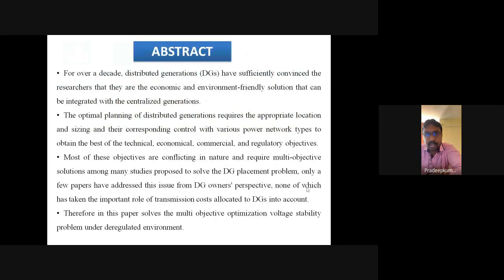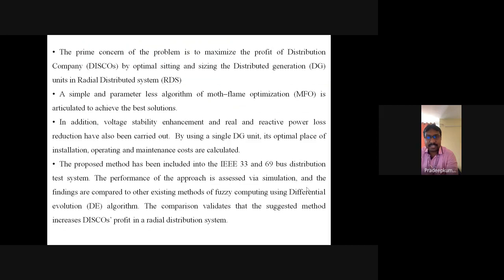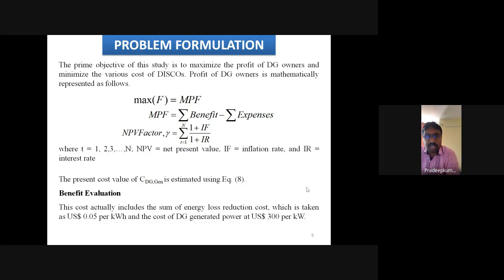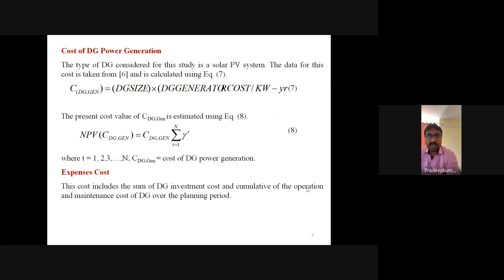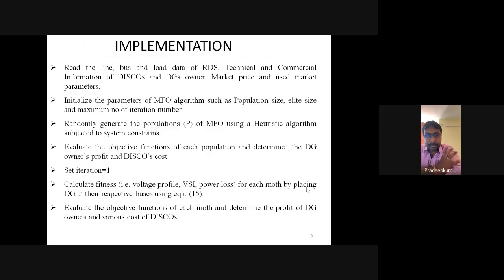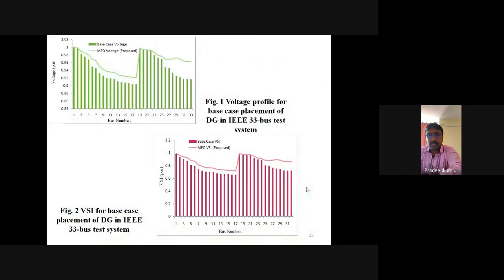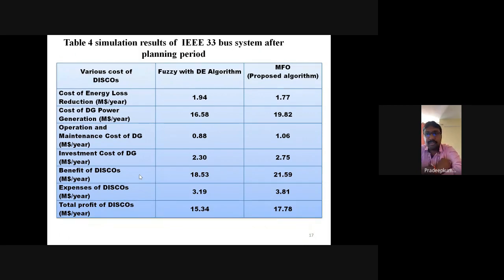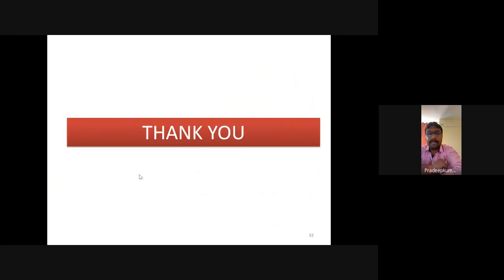MFO algorithm basic profit maximization of distribution companies by Optimal placement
Paper Id 934:1MFO algorithm basic profit maximization of distribution companies by Optimal placement and sizing of DGs under deregulated environment